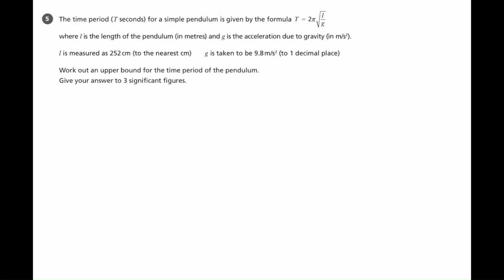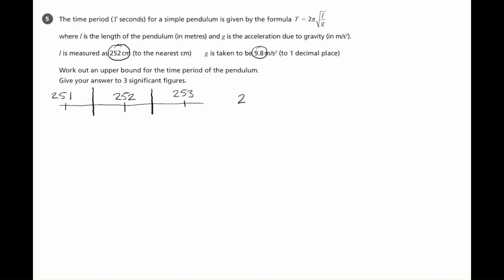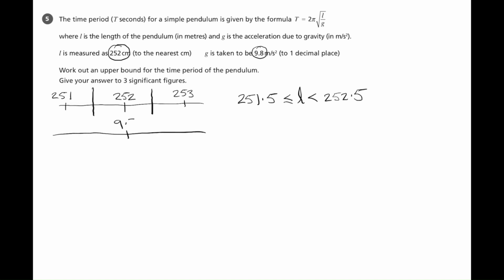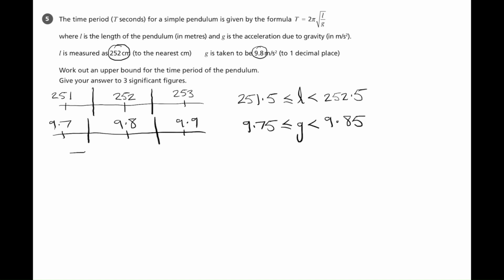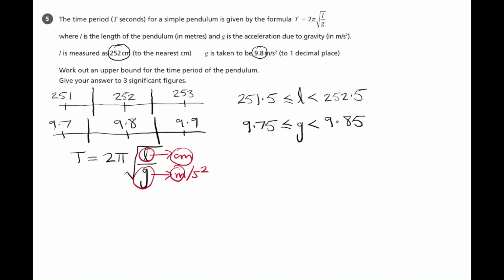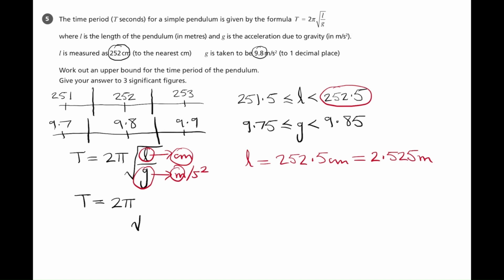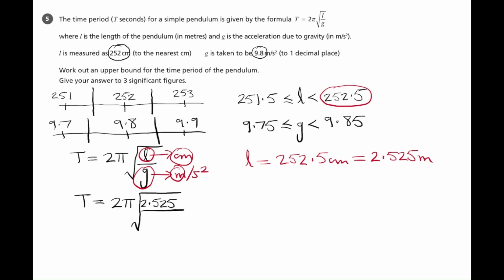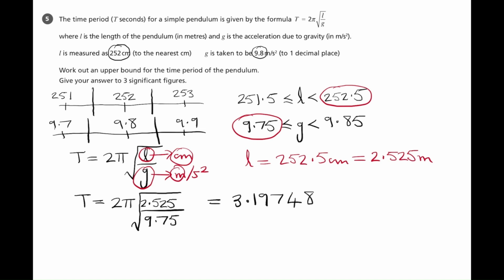Measures, Accuracy and Finance - AQA GCSE Maths Higher